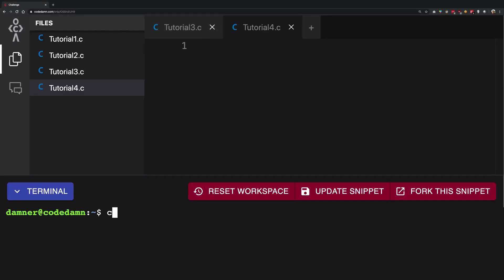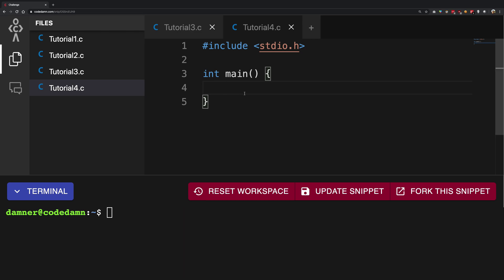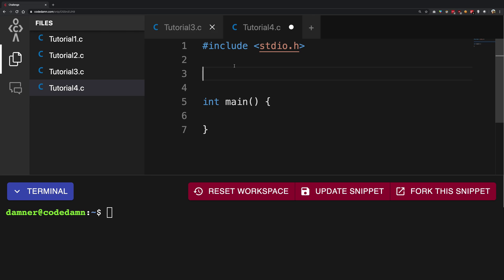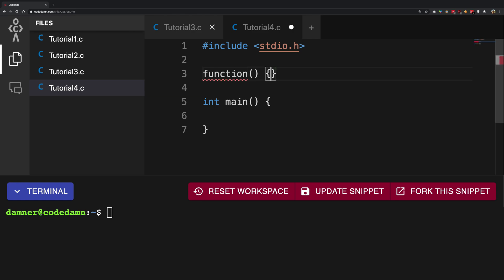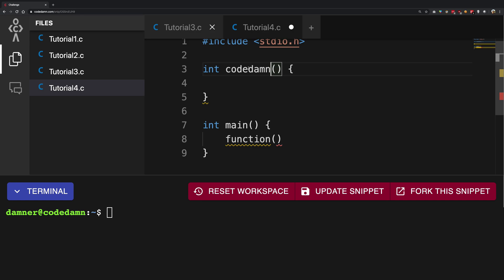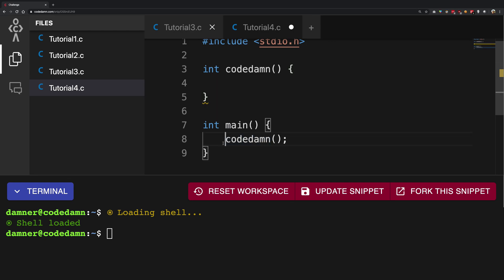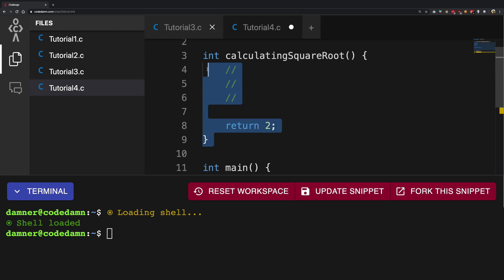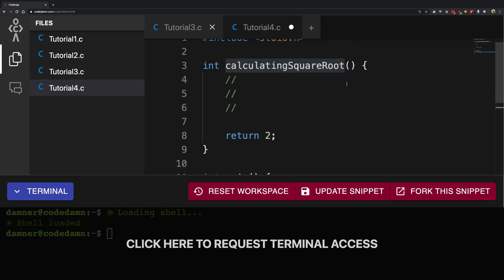C Programming #4: Functions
In this video we'll see what functions are in C programming.